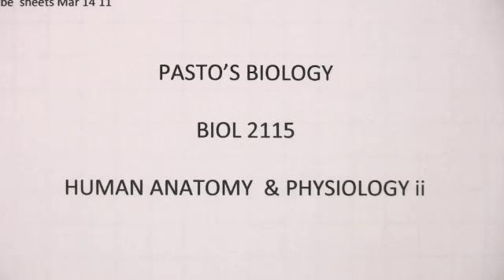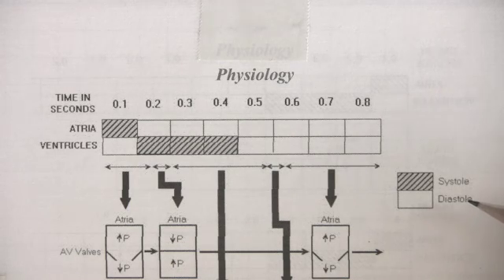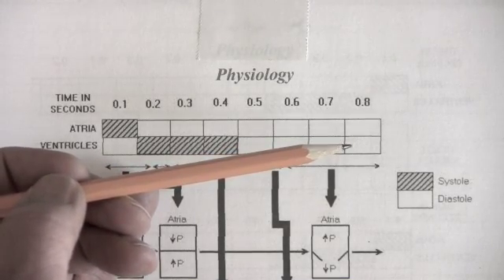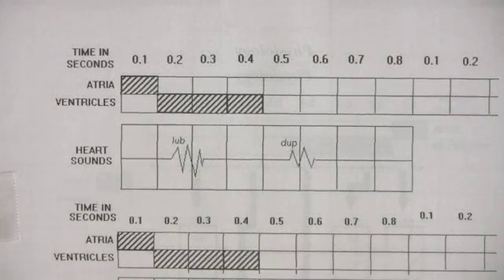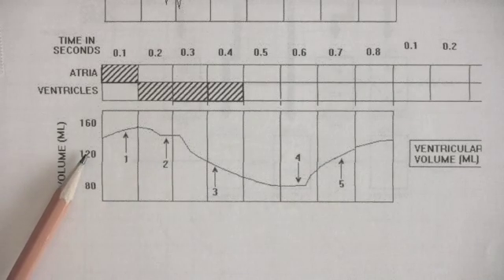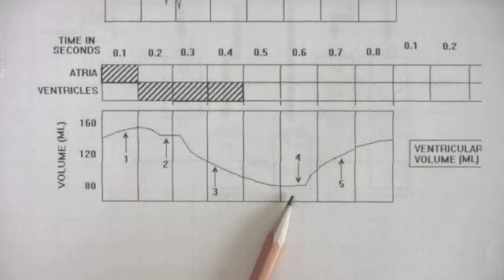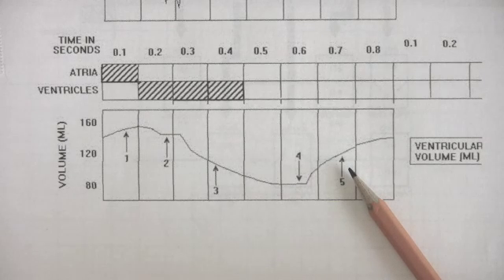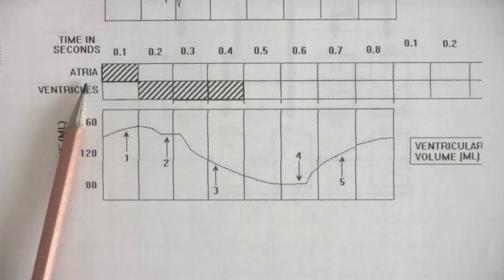Pasto's biology cardiac cycle volumes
Cardiac cycle, ventricular volume, systole, diastole, av valve, semilunar valve